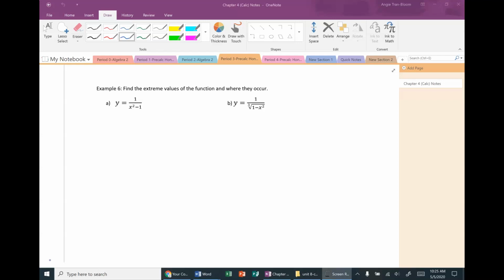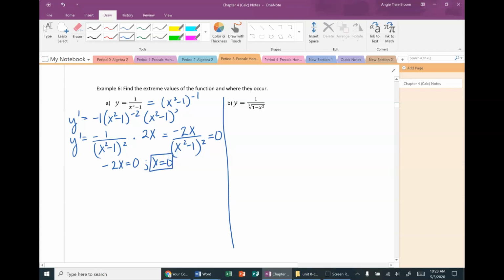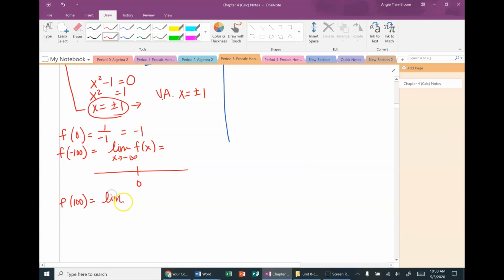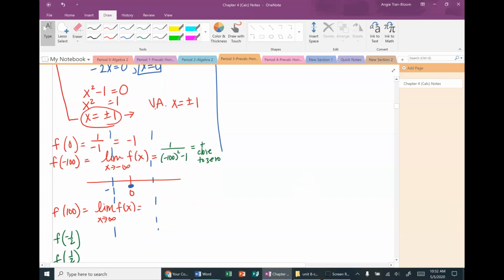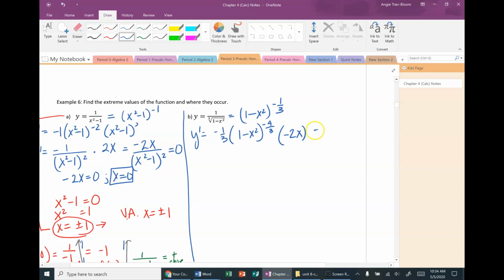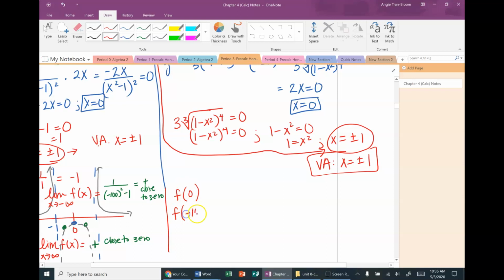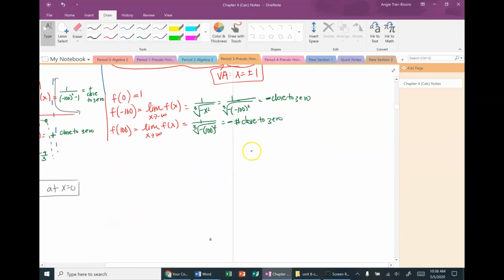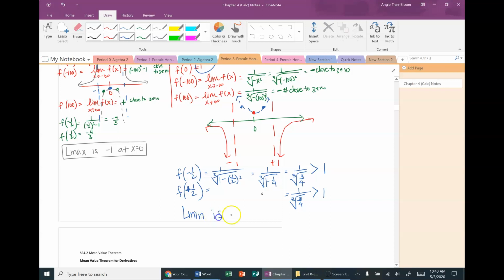4-1 (calc) example 6